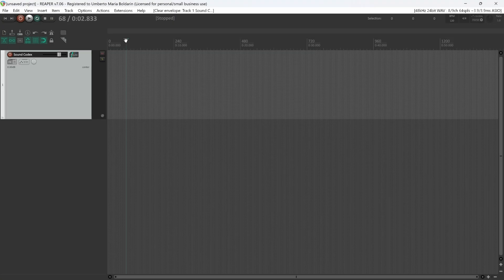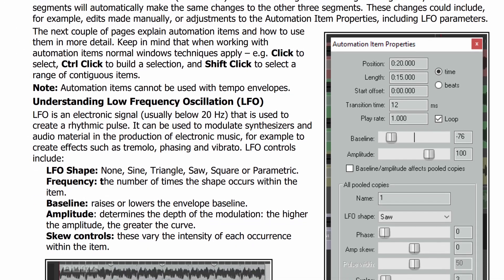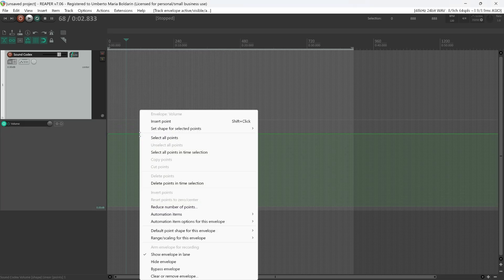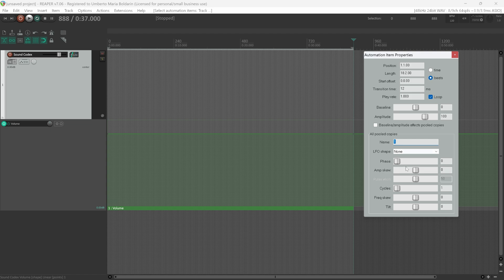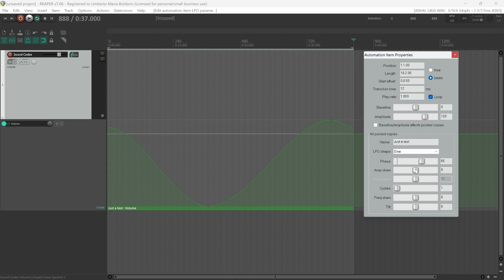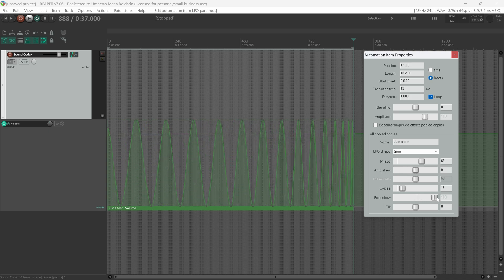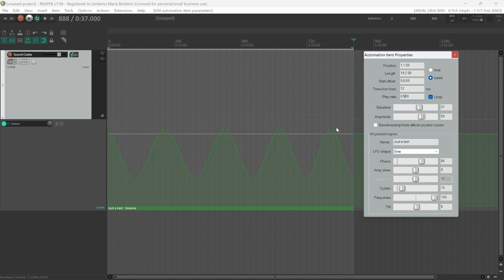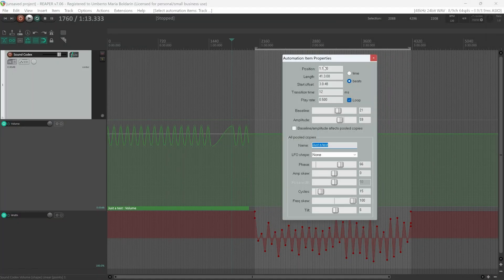Automation Item Properties | Reaper Tutorial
In this tutorial, you will learn how to draw an LFO curve in the automation envelope using the "automation item properties." You'll discover how to create, resize, and adjust envelopes to control various parameters of your audio tracks. The video provides step-by-step instructions on accessing the automation item properties window, where you can fine-tune settings such as shape, rate, and amplitude to create dynamic modulations.

00:00 Intro
00:32 Automation properties
02:00 Outro